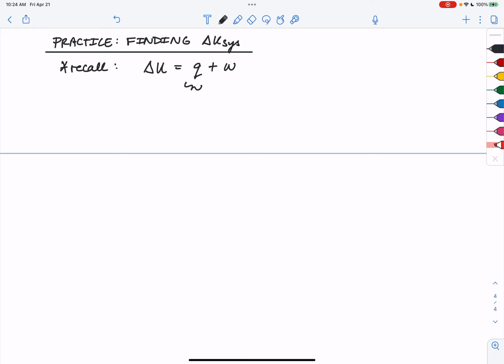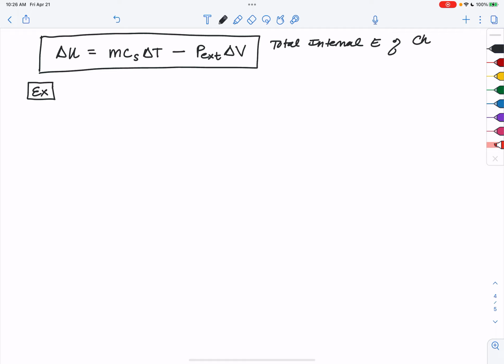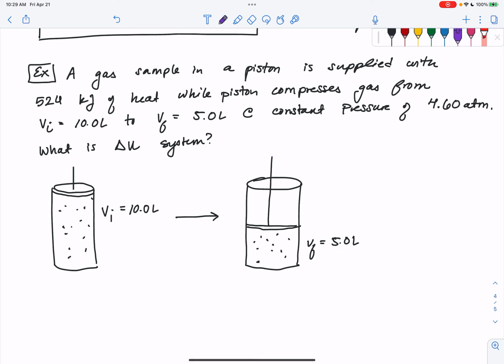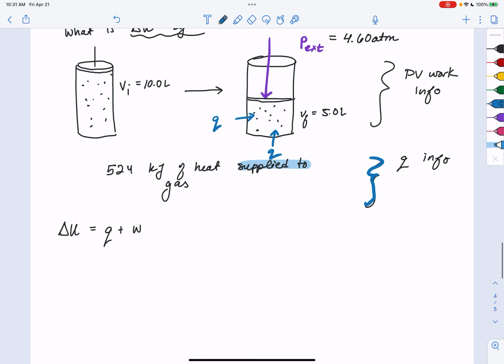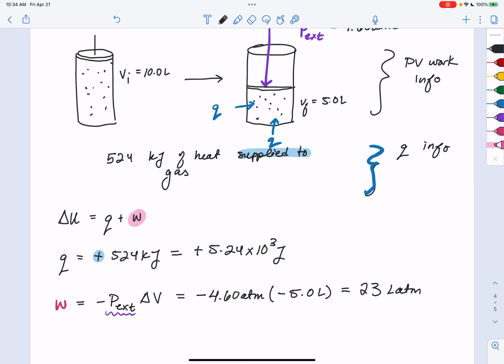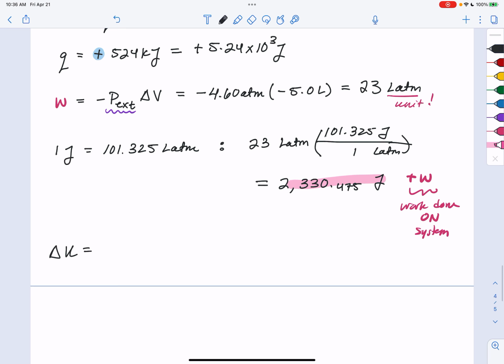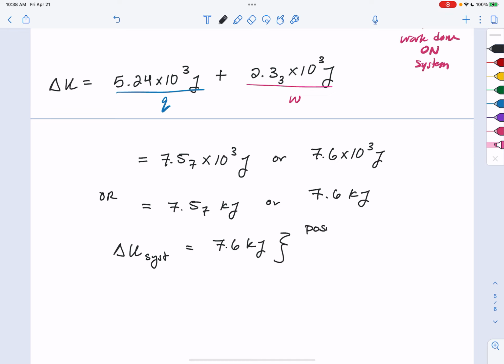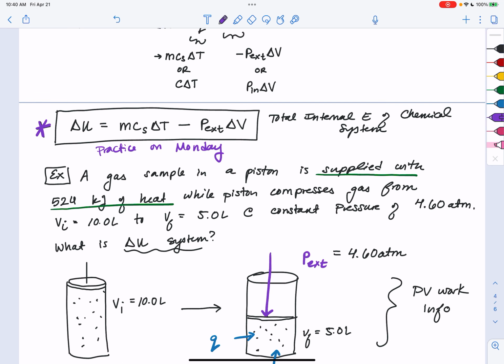Calculating U from q and w